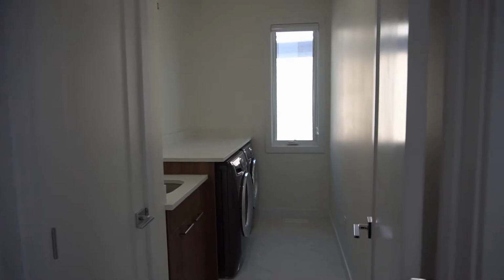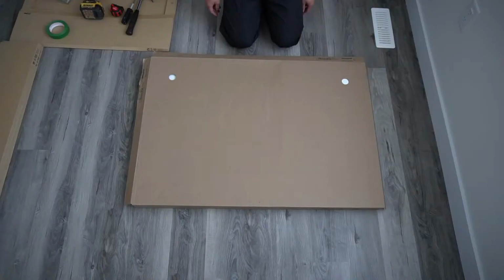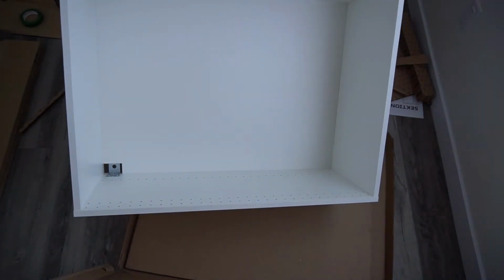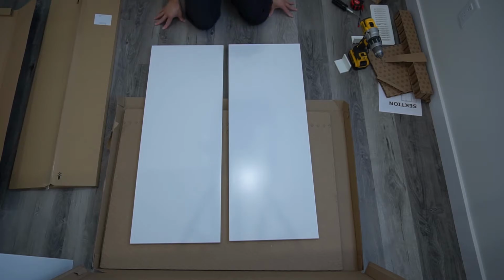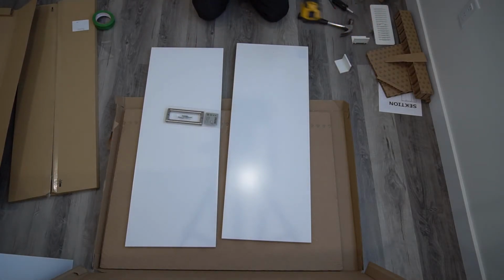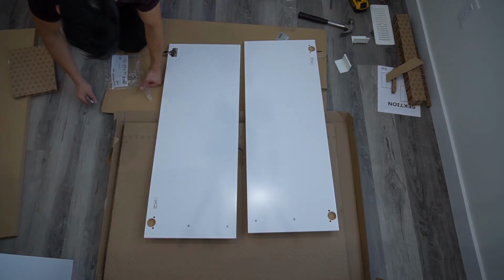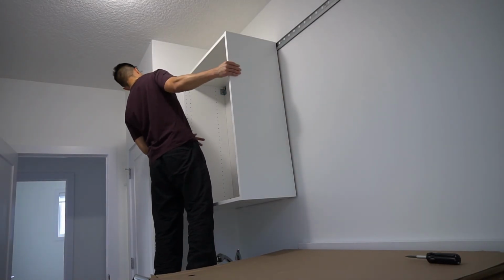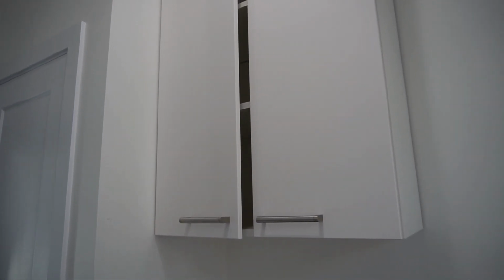IKEA Cabinets Installation DEMO Close Real-time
What is it like to build IKEA kitchen cabinets?
In this video I will be showing you a demonstration of installing a IKEA wall mount cabinet in real-time for the most part. This installation is not difficult. IKEA cabinets are made easy to install with little tools required to get the job done.

The size of the IKEA Sektion cabinet is W30" x D14 3/4" x H40"
Price: ~$130 USD per cabinet of this size

Want FREE money while shopping online? Over 750 stores.
You'll receive $5CAD or $10USD signup bonus when you use my link.

Weekly videos! NEW STUFF EVERY WEEK! :) I have lots to show you.